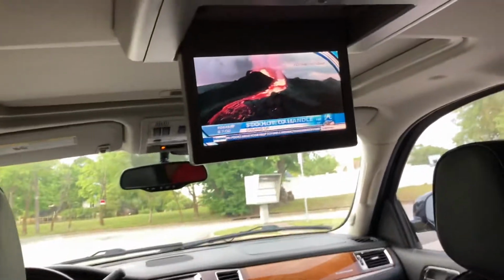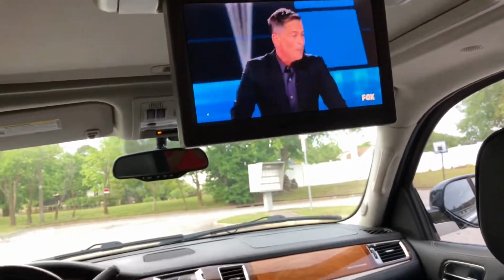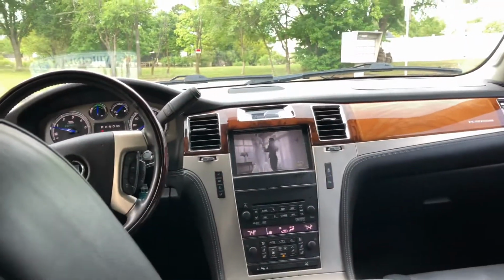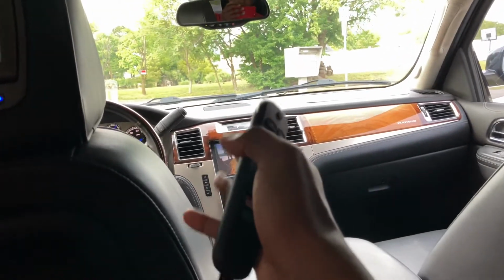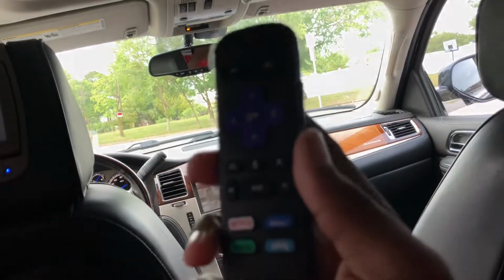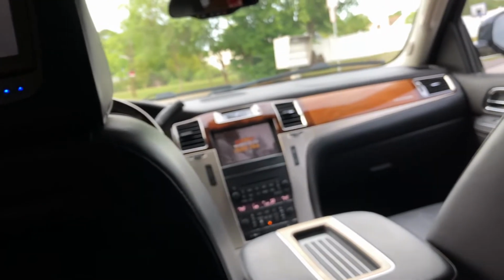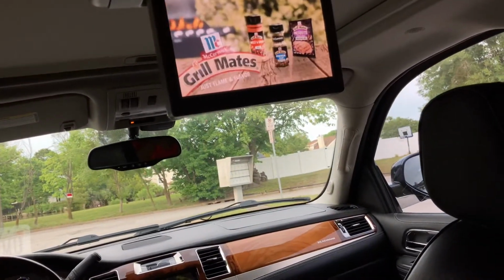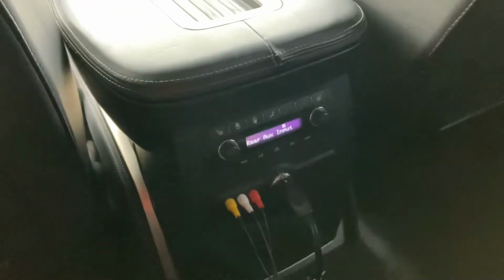How To Watch Live Tv In Your Car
Here’s a video on how to use a roku stick in your vehicle for live tv.